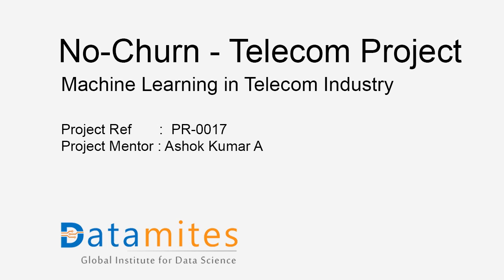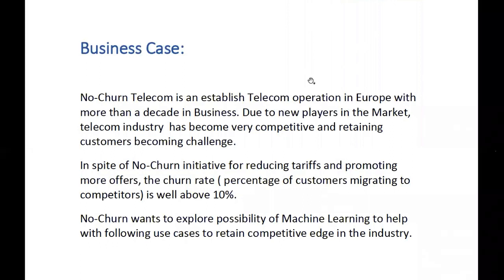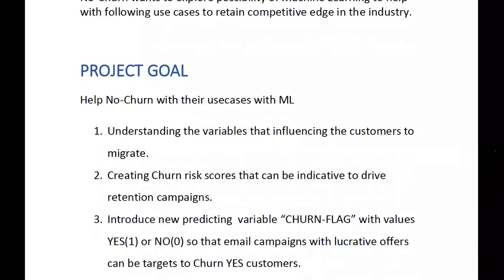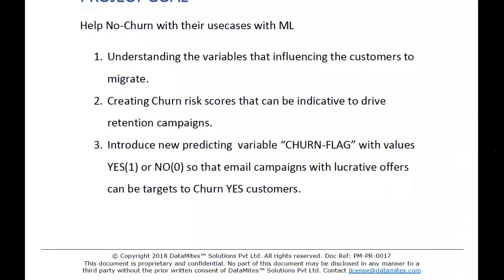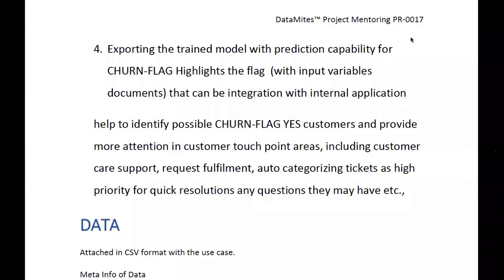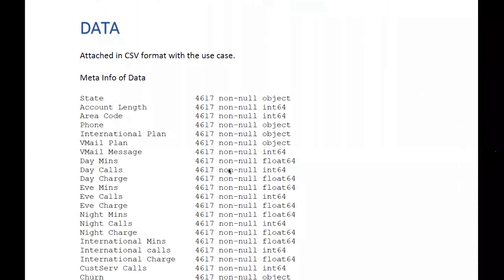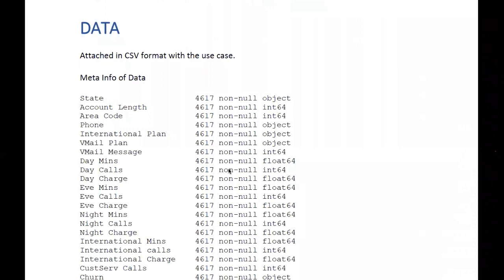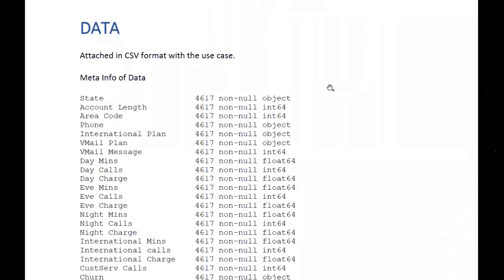No Churn Telecom - DataMites Machine Learning Project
If you are looking for Machine Learning Projects, then you can try above project,

Datamites is providing Machine Learning training in Bangalore, Chennai, Pune and Hyderabad along with Live project work,.

Course Details:
4 - 6 Weekend Classroom Training
Cloud Lab for Practice,
Then 3 to 6 Months Live Projects Work
Placements Assistance

For more details visit below pages,